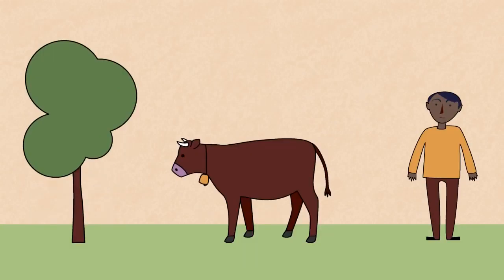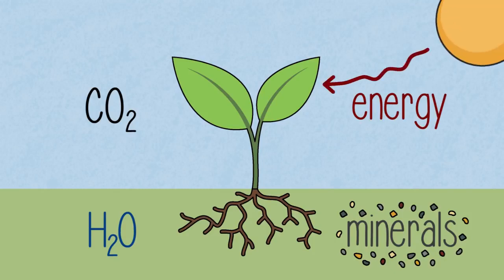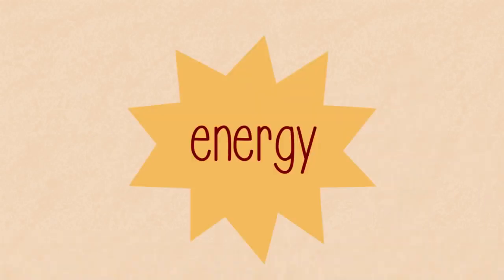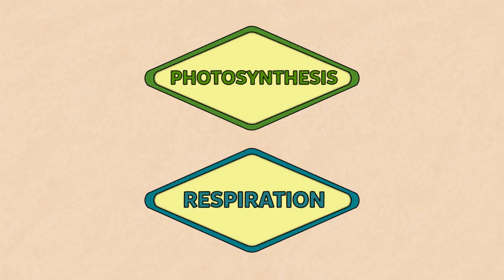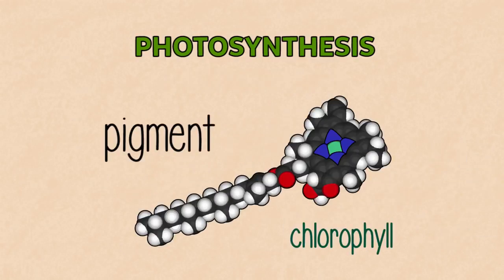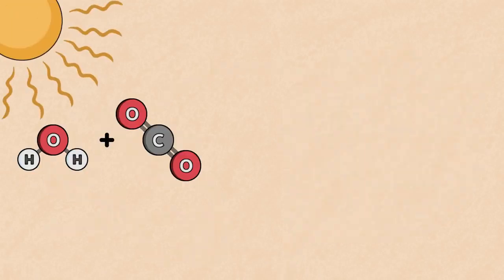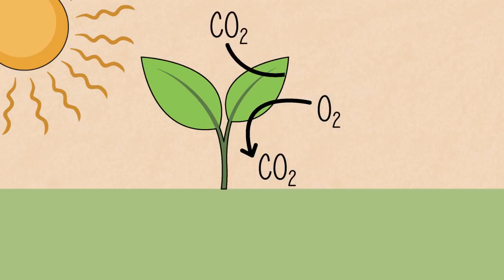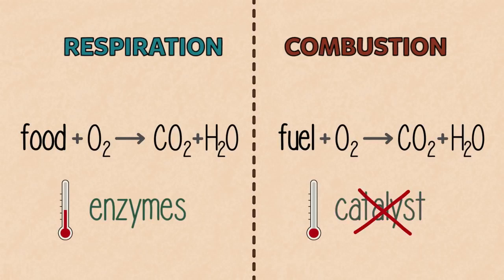Photosynthesis and respiration Chemistry for All The Fuse School